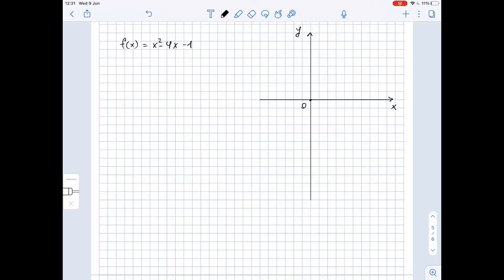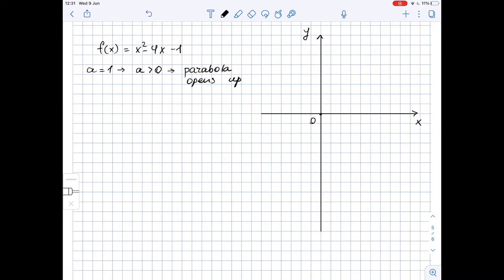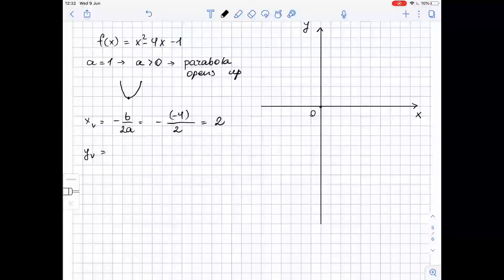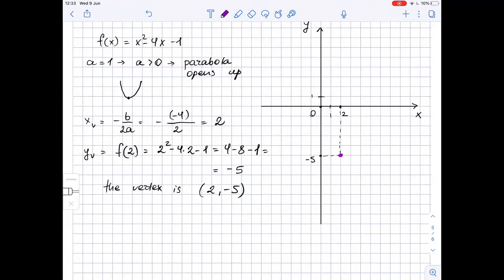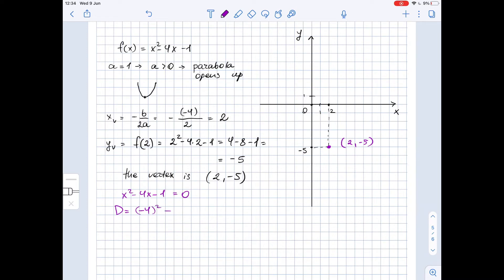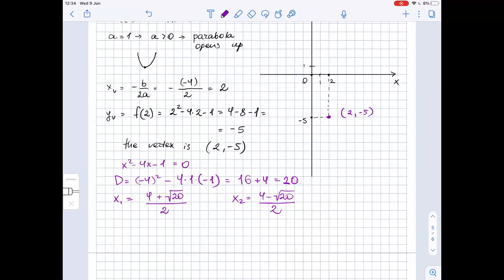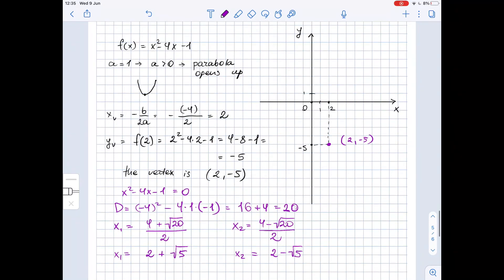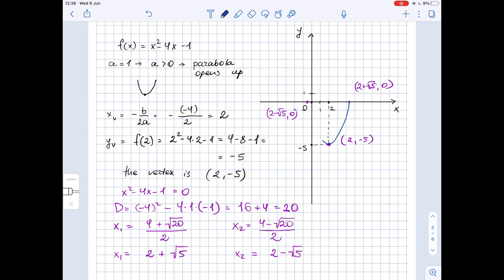Graph the following quadratic function f (x) = x^2 - 4x - 1 | Plainmath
Solution to Algebra question: Graph the following  quadratic function f (x) = x^2 - 4x - 1